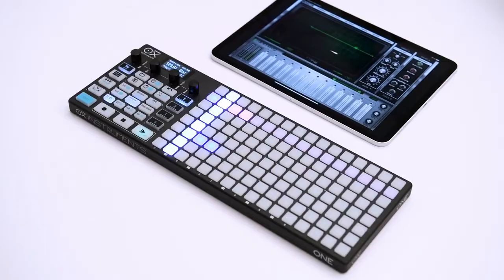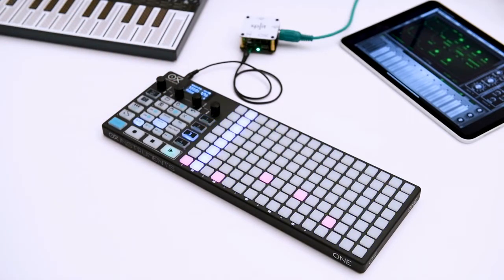OXI ONE, Powerful Sequencer & MIDI Controller | Future tech on youtube | Shop Now | smart Dj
OXI ONE, Powerful Sequencer & MIDI Controller
From beginners to professional producers and live performers. The new wave of sequencing.

The main purpose of this channel is to bring you into the conversation with the latest science, innovations in technology and much more in the new world of technology.
I also look forward to bringing you closer to future technology products in particular.

Future tech#Shop Now#new gadgets#tech videos#latest gadgets#gadgets 2021#smart gadgets#invenciones#future tech 2021#new technology#amazon#indiegogo#kickstarter#kickbooster#thegadetflow